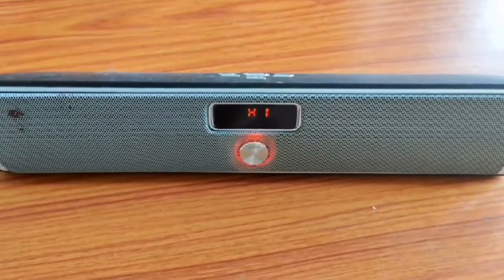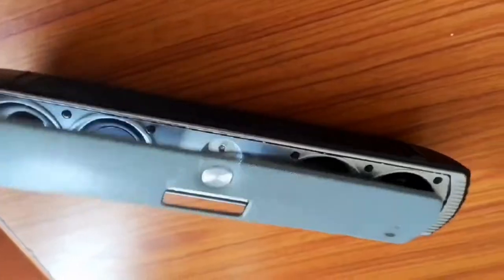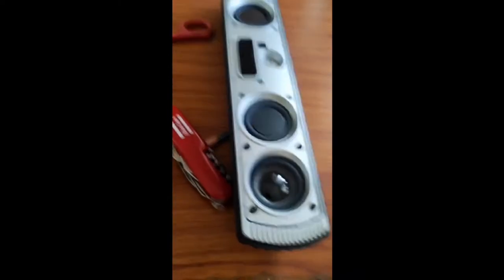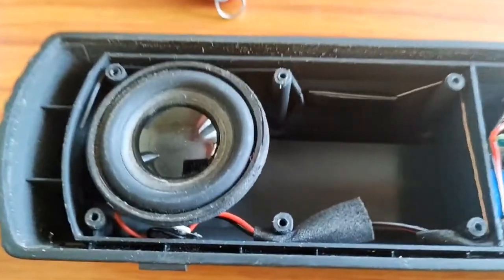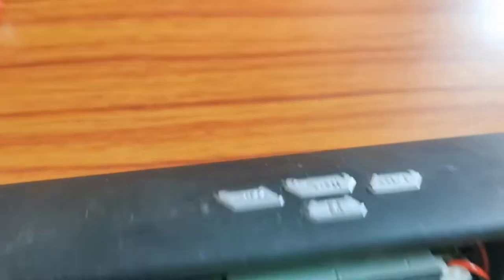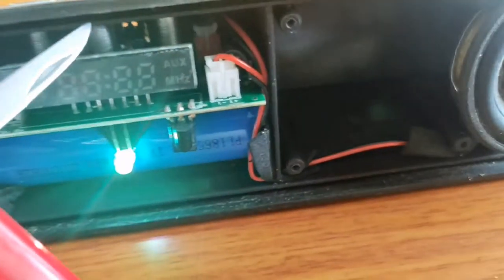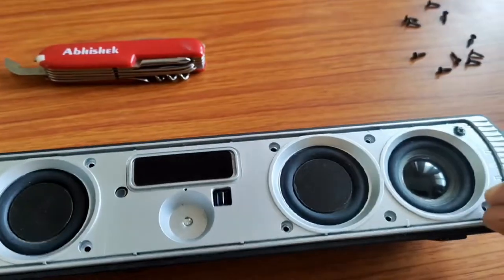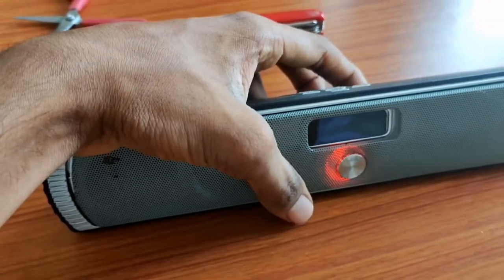Speaker Assemble Disassemble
Ankit kulariya || Diy Assignment 3 || 21ME10014 || section 13 || Speaker Assemble Disassemble